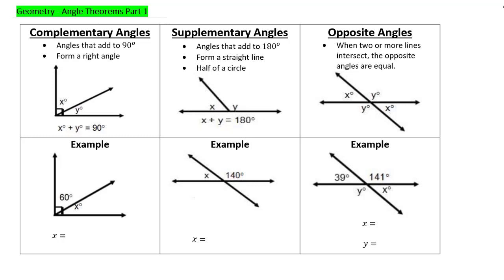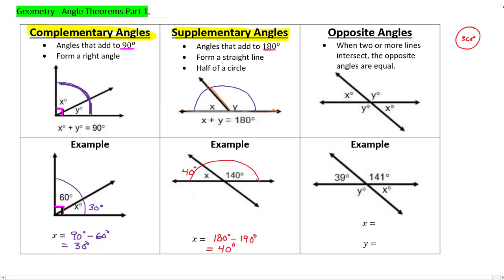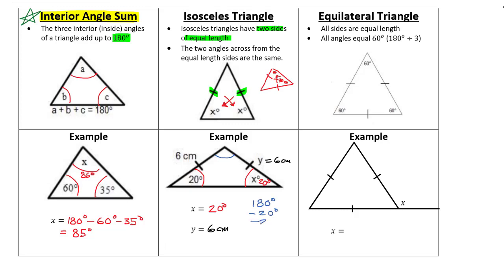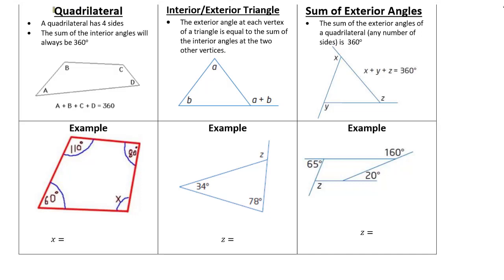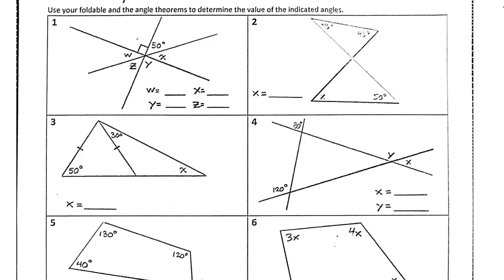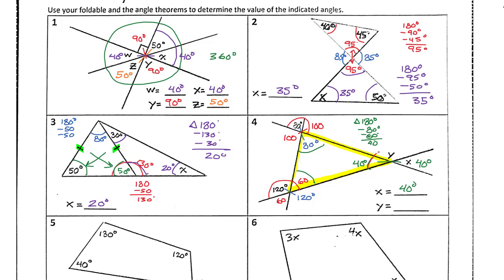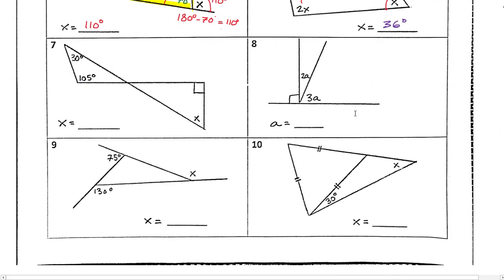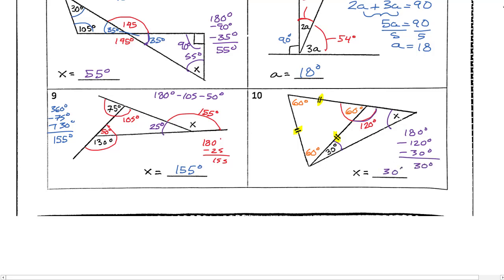Gr 9 Lesson 14 - Geometry Angle Theorems Part 1